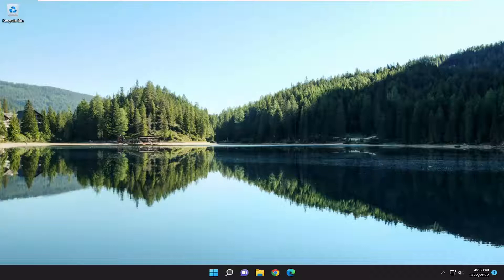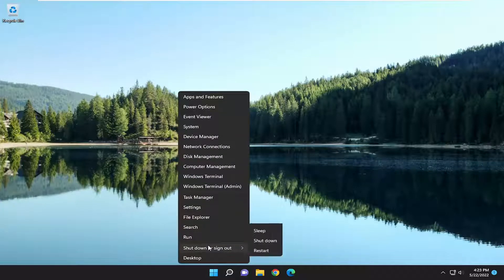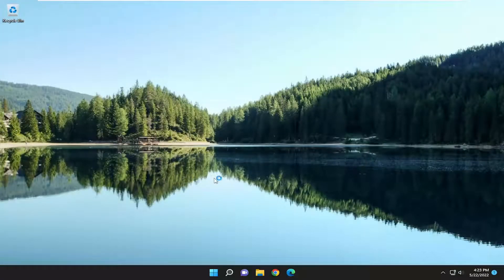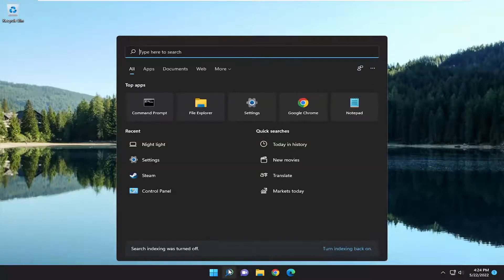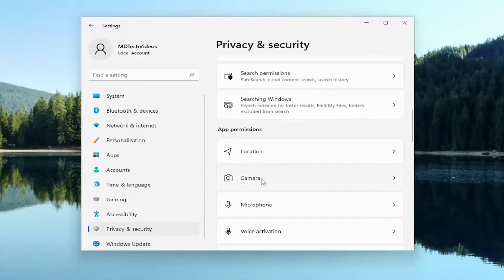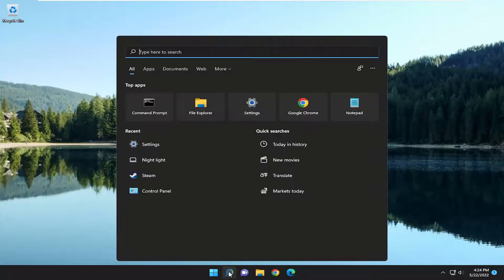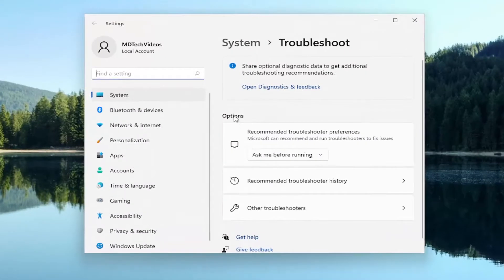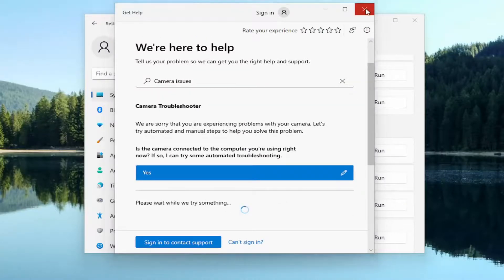Fix 0xa00f4288, All Cameras Are Reserved Error on Windows 11/10 [Tutorial]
Recently many Windows 10/11 users reported they are seeing the error code 0xA00F4288 all cameras are reserved when using the Windows 10/11 camera App. The error presents itself with a short message “Close other apps. It looks like another app is using the camera already. If you need it, here’s the error code:0xA00F4288 AllCamerasAreReserved". Well, the error message clearly describes the problem within the Windows camera app or any other app installed on your Windows system that is conflicting with the camera.